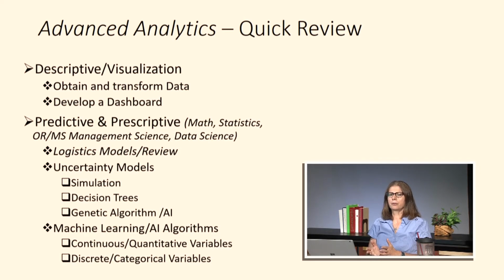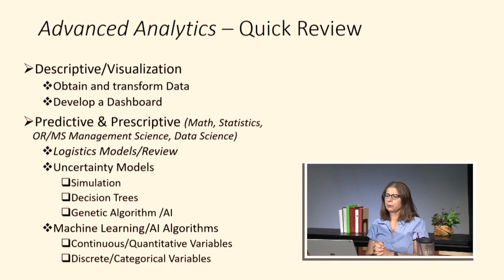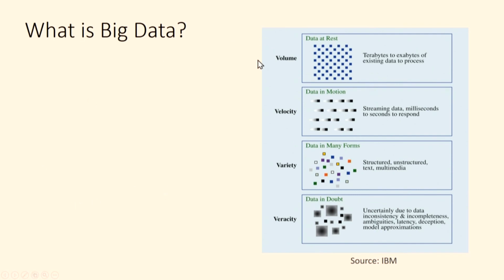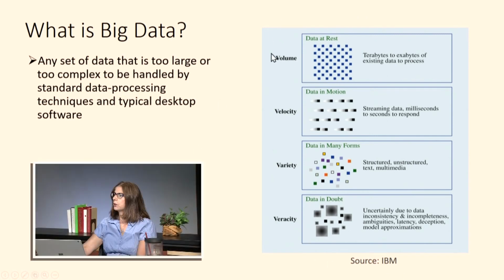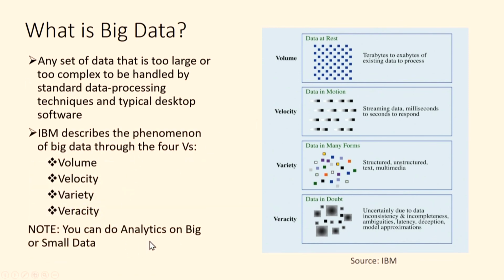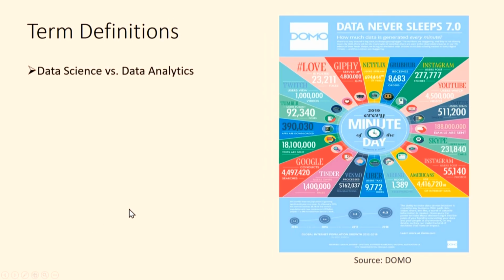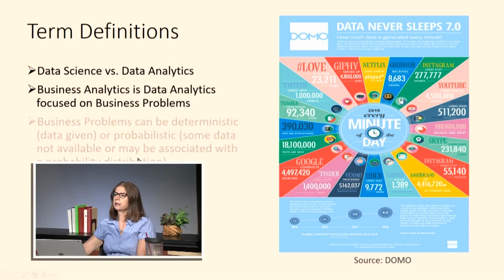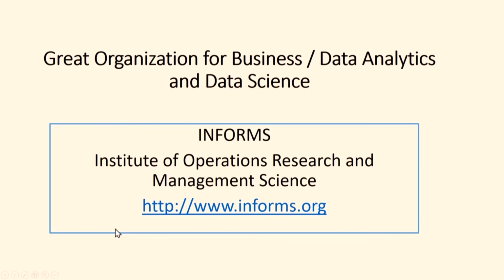875 PMS 01